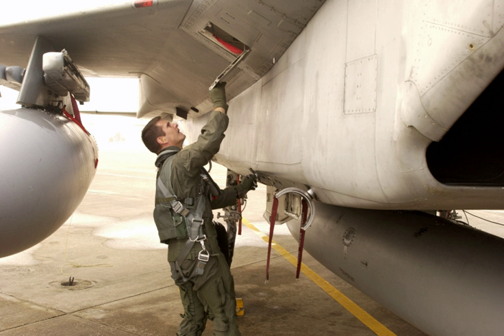Pre-flight inspection | Wikipedia audio article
00:00:24 See also
00:00:37 External links

- Socrates

SUMMARY
In aviation, an outside check or walk around is the air crew inspecting certain elements of an aircraft prior to boarding for security, safety, and operational reasons.
The pilot primarily inspects outside parts of the aircraft he will steer, e.g. control surfaces, tires and possible leaks from fuel or oil.